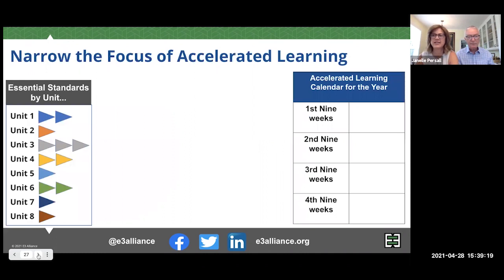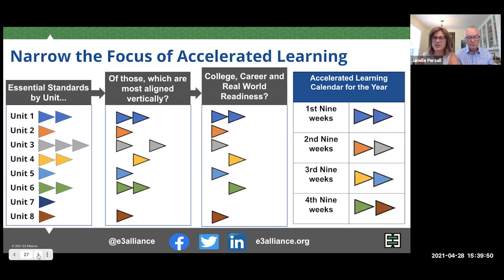Steps to Amplify Learning | Work Smarter NOT Harder | E3 Alliance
Strategically narrow the quantity of standards to use an ACCELERATED instruction approach to amplify learning. Tim and Janelle Persall provide the steps to help you get there. for more resources and opportunities to Work SMARTER not Harder.